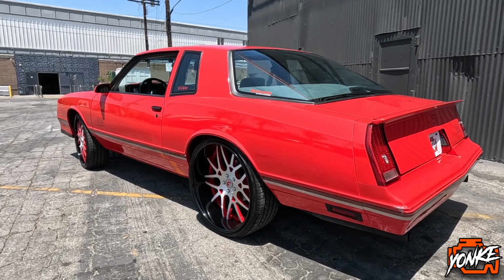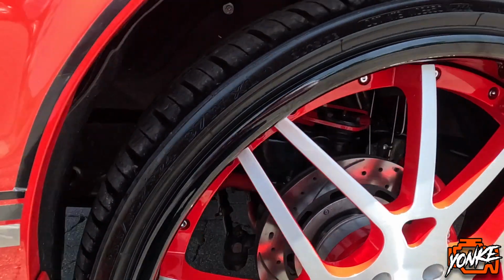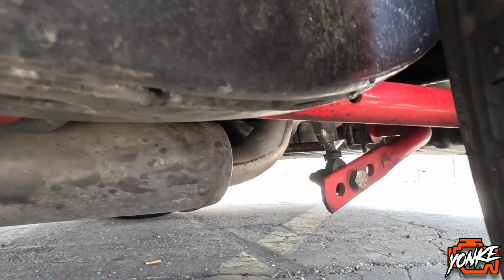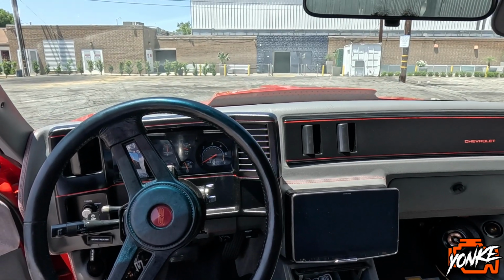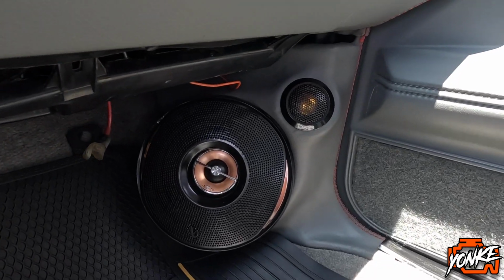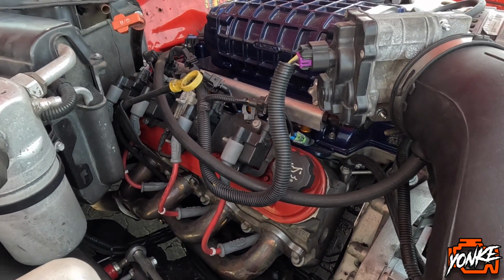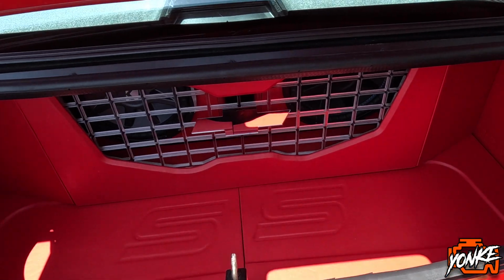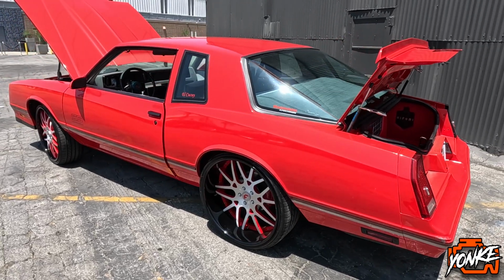YONKES: 1987 Chevy Monte Carlo SS Aerocoupe